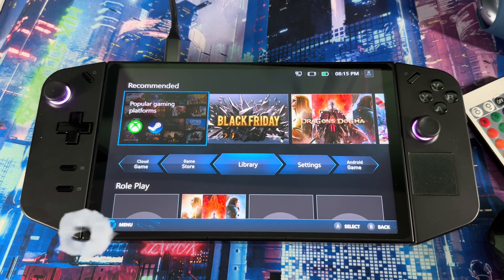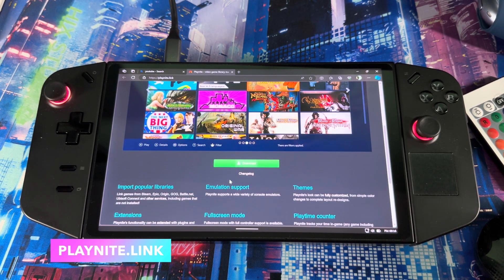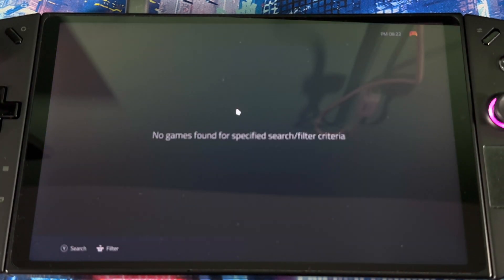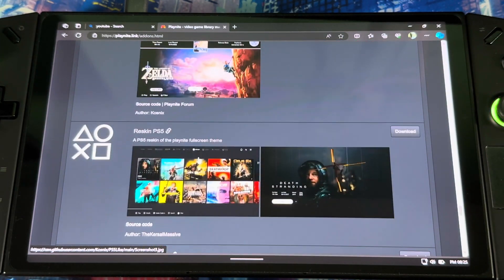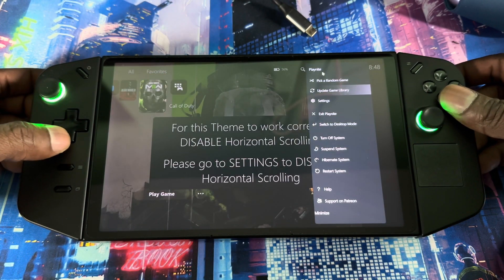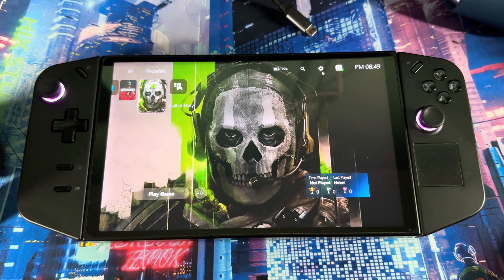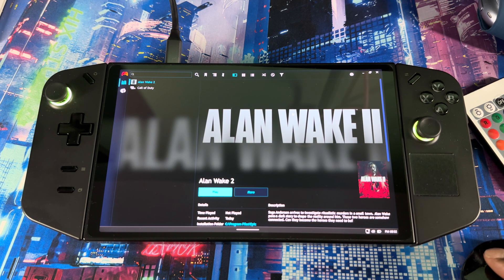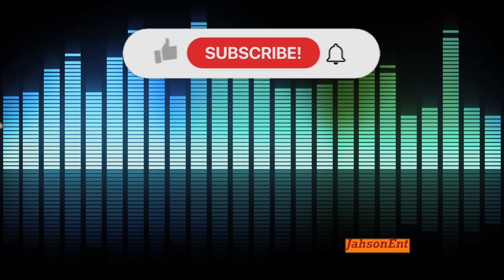Lenovo Legion Go NEW Launcher | Way Better Than Legion Space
00:00 intro playnite launcher on legion go
00:48 Download playnite
01:30 customize playnite on legion go
05:07 set playnite as main launcher